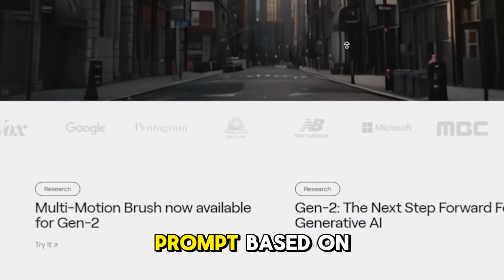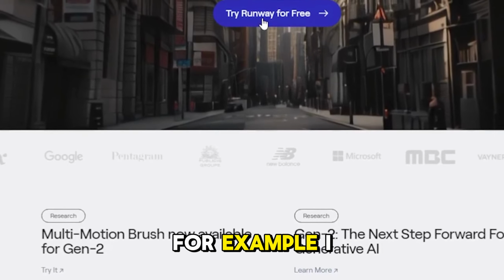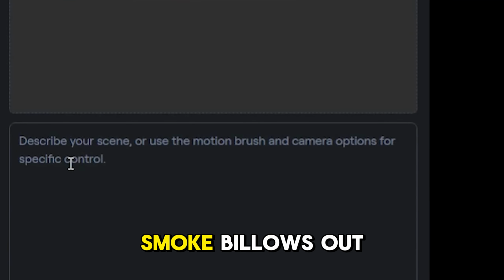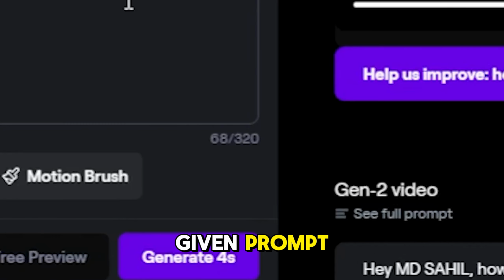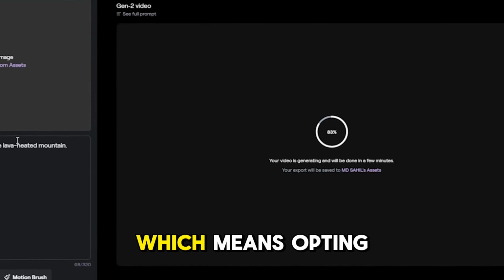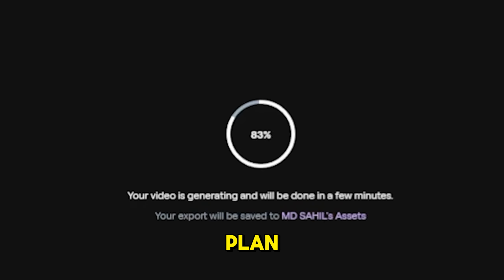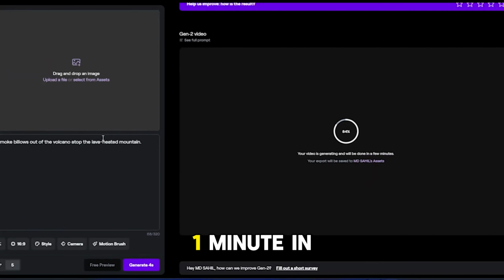Sora AI Hacks Revealed || You’re Using Sora AI Wrong || Master Sora AI Like a Pro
Discover the ultimate hacks for Open AI SORA and unlock its full potential! In this video, we reveal step-by-step strategies, expert tips, and hidden features to help you use Sora AI effectively. Whether you're a beginner or a seasoned user, this guide will elevate your AI experience.

🔍 What You'll Learn in This Video:

How to use Open AI SORA for productivity and creativity
Time-saving Sora AI tricks for everyday tasks
Advanced hacks to get the most out of Open AI SORA
📌 Why Open AI SORA?
With its cutting-edge technology, SORA AI can transform the way you work, create, and innovate. Don't miss out on these exclusive tips!

Open AI SORA
Sora AI hacks
How to use Sora AI
Sora AI tutorial
Open AI tools
AI productivity tools
Sora AI tips and tricks
Open AI hacks
AI technology 2024
Sora AI for beginners
AI tools for content creators
How to use Open AI tools
AI hacks 2024
Open AI guide